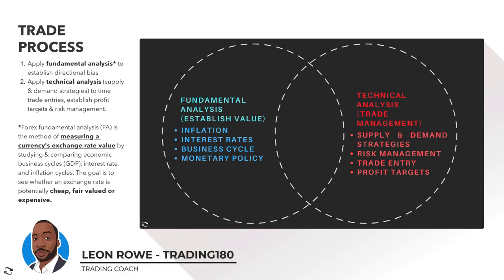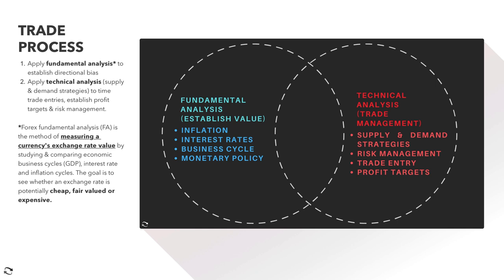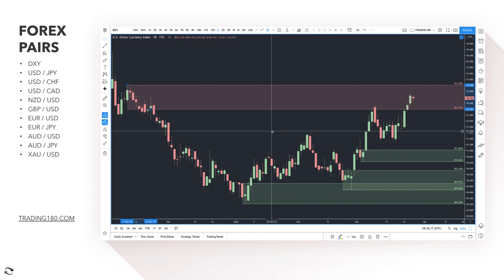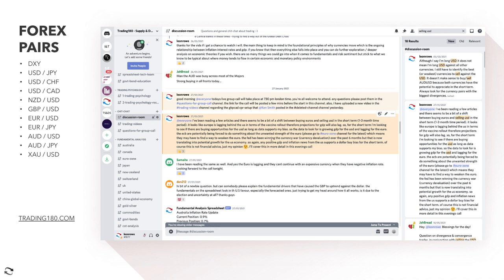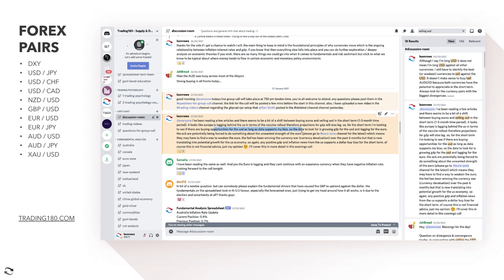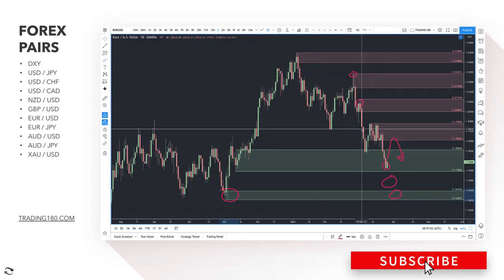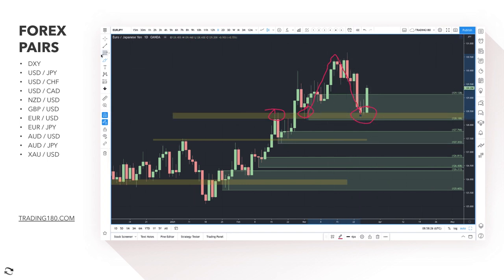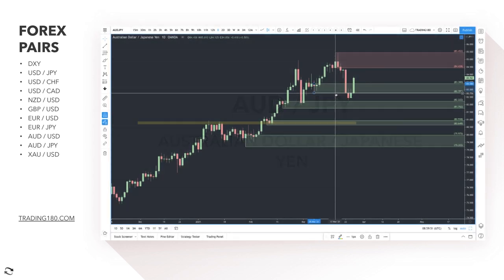Supply And Demand Weekly Forex Market Analysis | Fundamentals & Technicals (Including Gold)